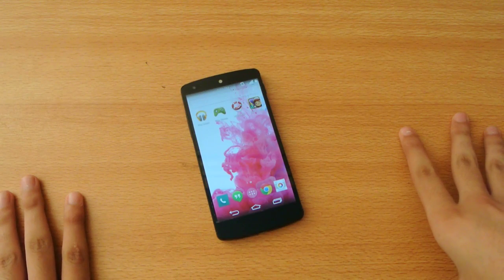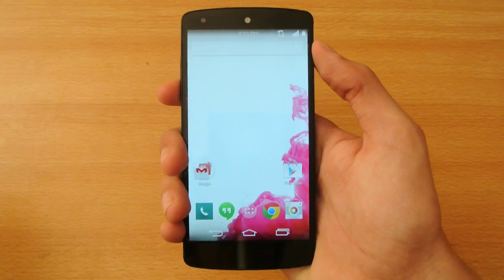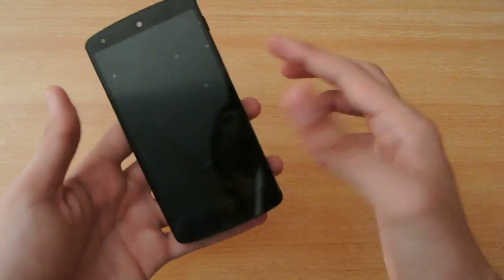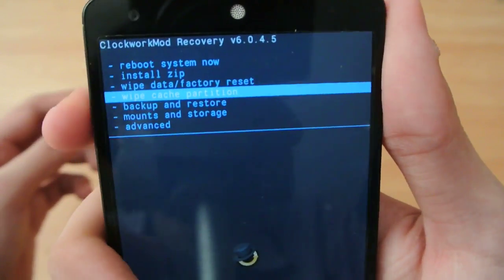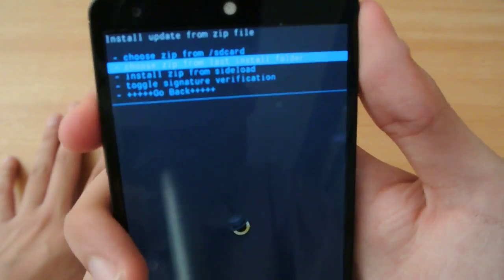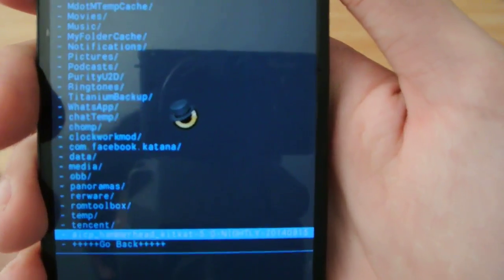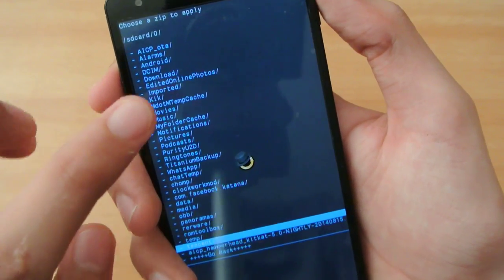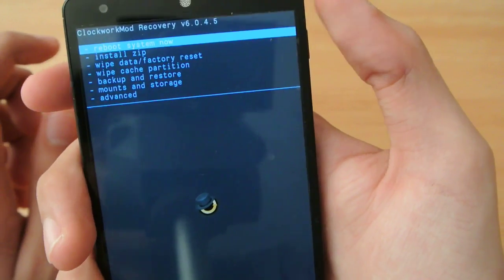How To Install AICP ROM Android 4.4.4 KitKat On Nexus 5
full tutorial of how to install AICP 4.4.4 KitKat ROM On Google Nexus 5.